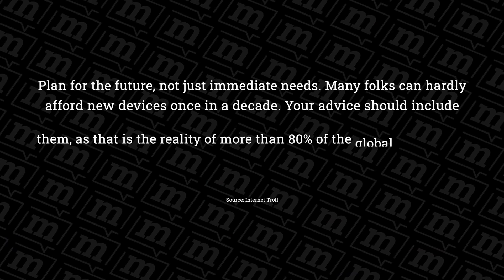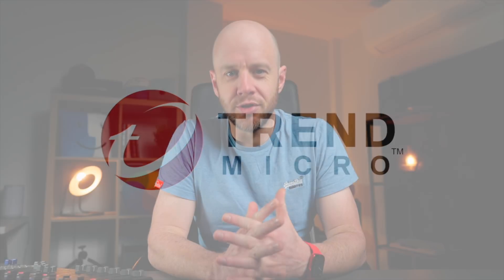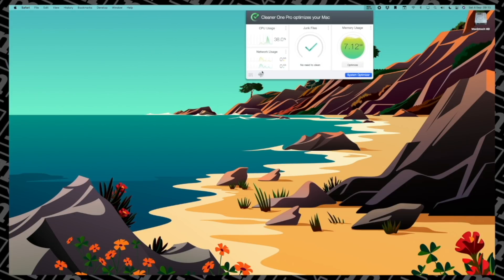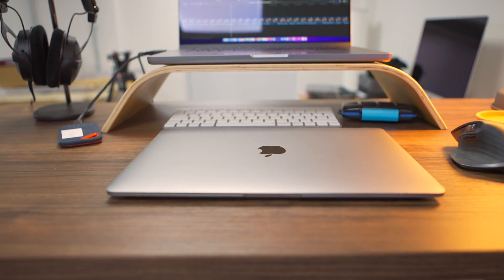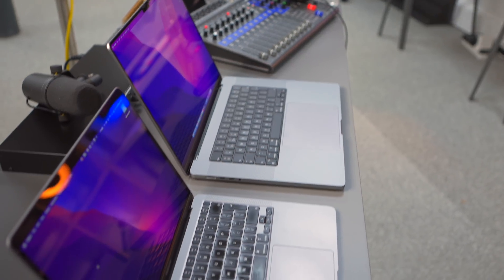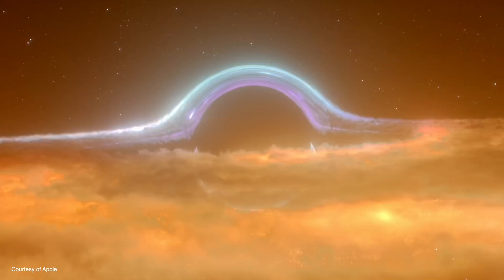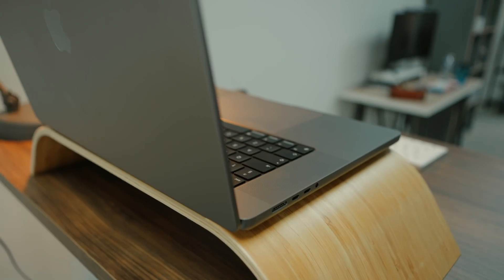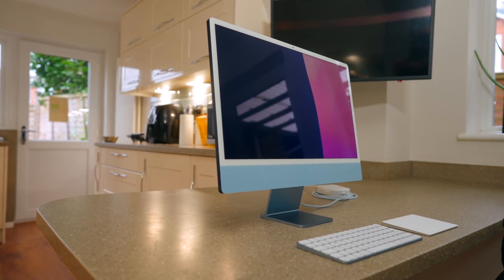What I love the most about the Apple M1 chip | Mark Ellis Reviews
A recent comment I received about the merits of choosing between 8GB and 16GB of unified memory in M1 Macs really got me thinking. I’ve covered the 8GB vs 16gb debate quite a bit in the past, but, clearly, we still need to get real about this new computing paradigm Apple has created.

CHAPTERS
00:00 - Intro
01:15 - Cleaner One Pro
02:50 - My Macs
04:46 - How it used to be
05:46 - What’s next?

HIRE ME!